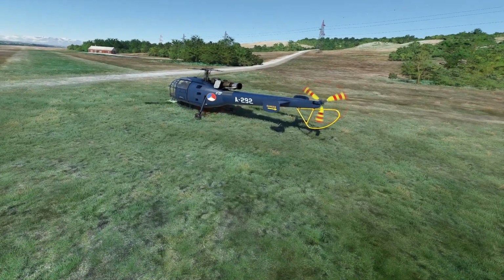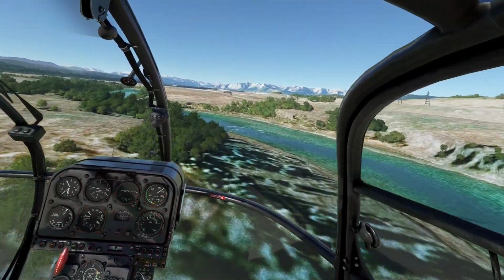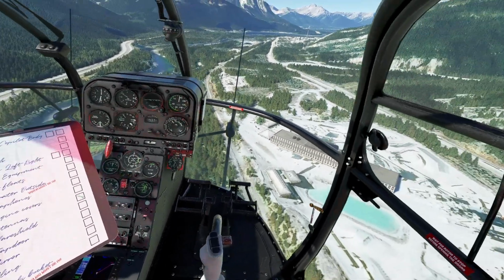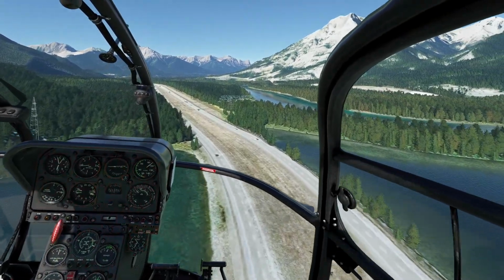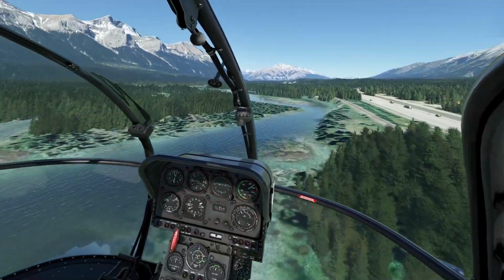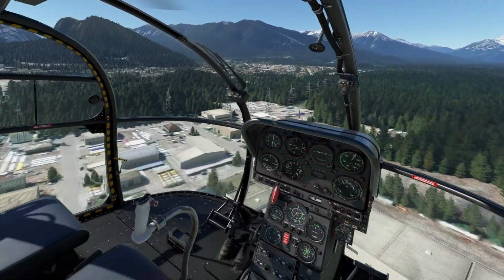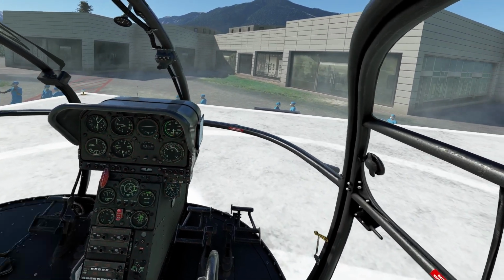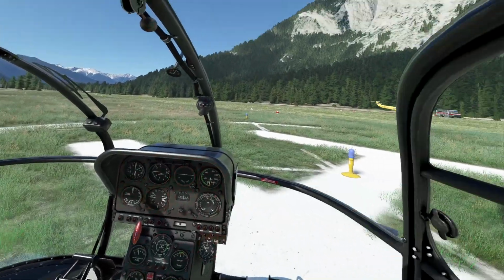MSFS2020 Banff Freeware Scenery: Elevate Your Flight Sim Experience with Breathtaking Views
First look at a great freeware scenery of Banff in Canada.

My system:
HP Reverb G2 V2
i7-11700F @ 2.50GHz
Nvidia MSI 3080
32 Gb Ram